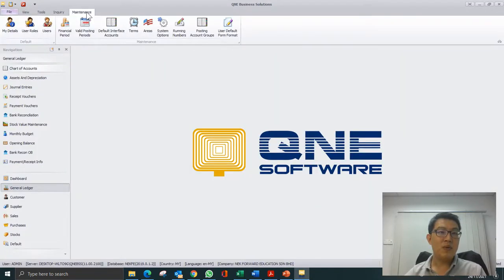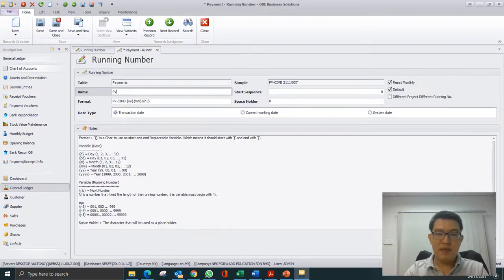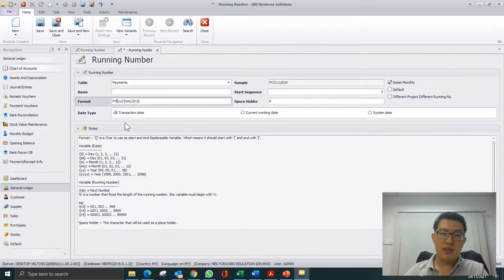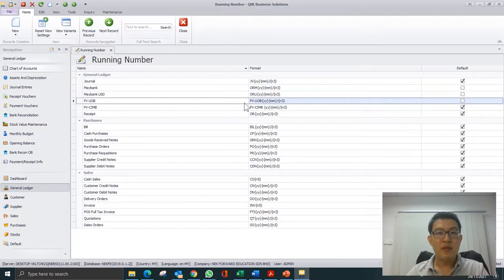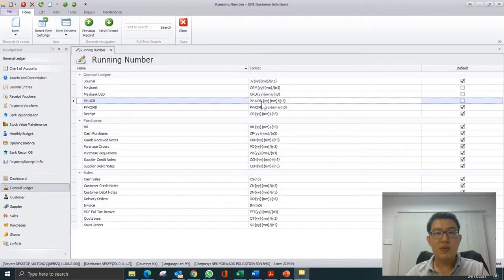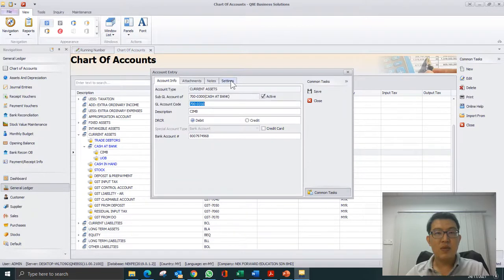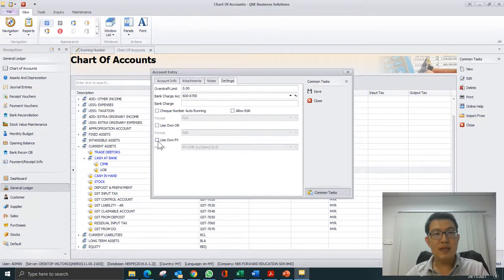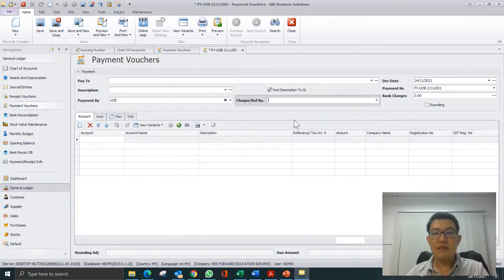QnE Software Tips: Customise Payment Voucher Number for each bank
Payment Voucher
Customised Payment Voucher number for each bank
When we select Bank A in the Payment Voucher, the PV number is PV-A
When we select Bank B in the Payment Voucher, the PV number is PV-B